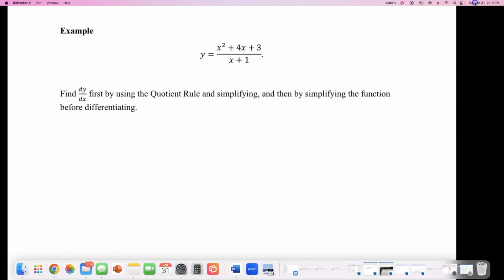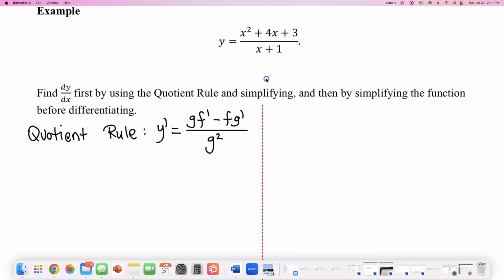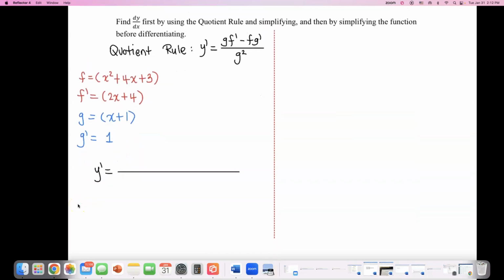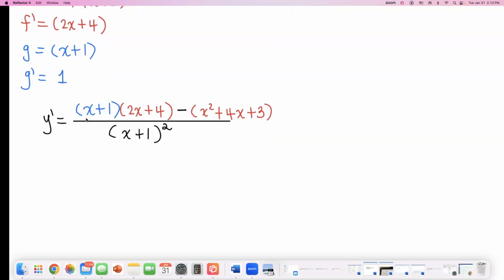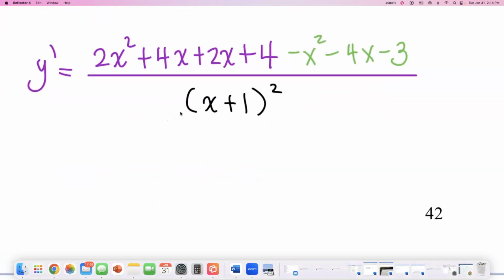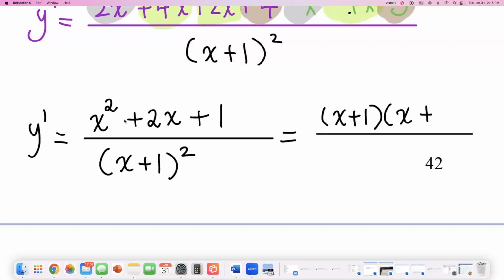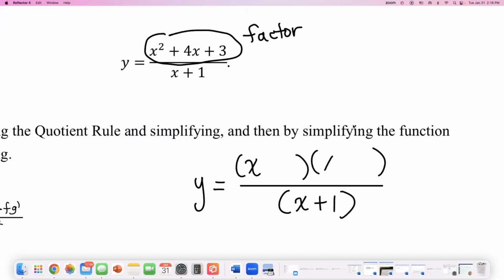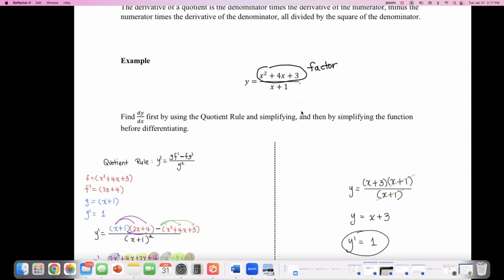MTH 261 Quotient Rule Example on page 46